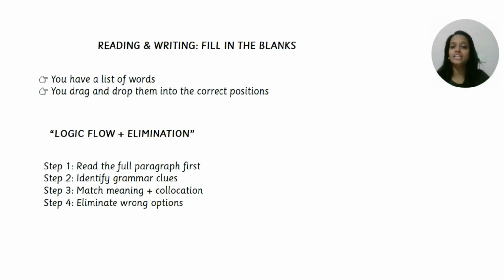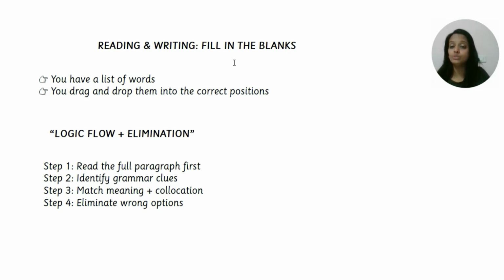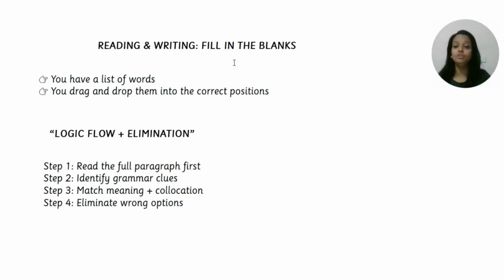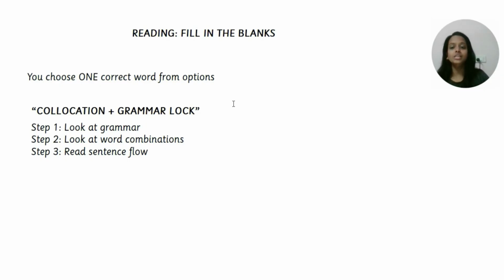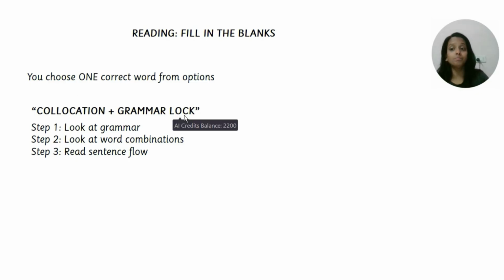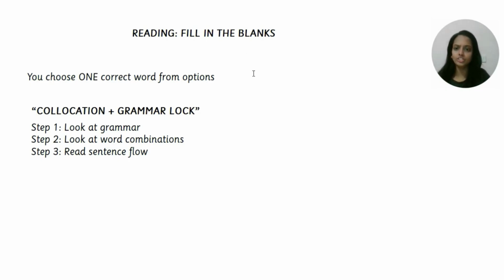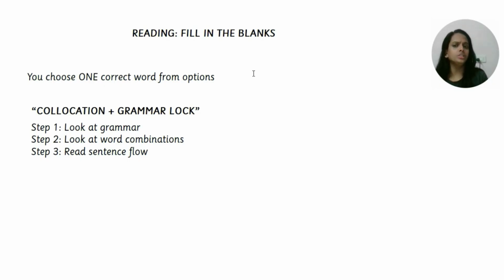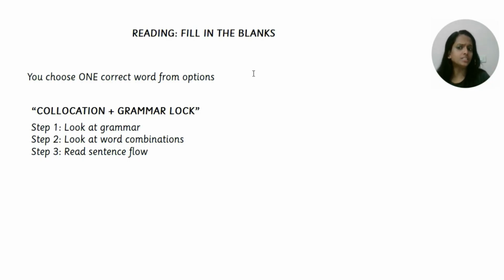PTE Academic Reading Part 4-5